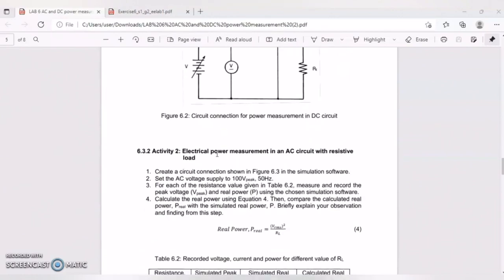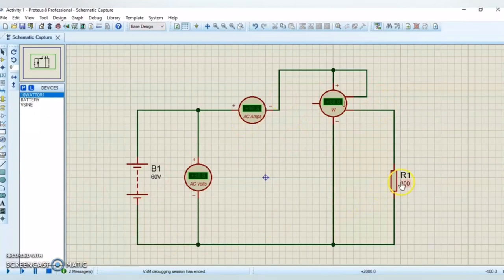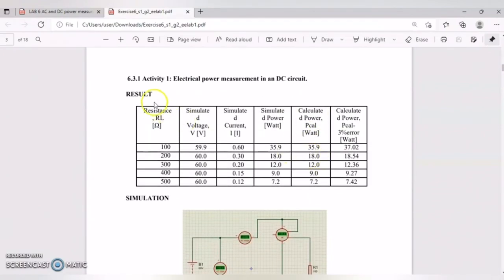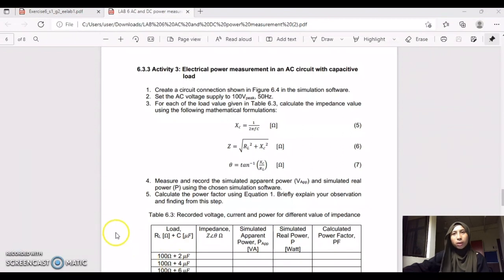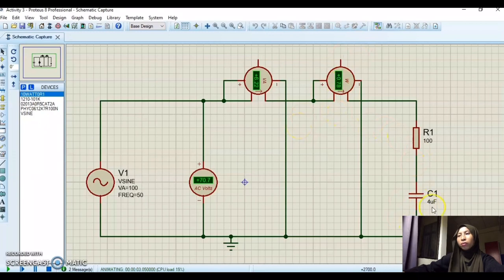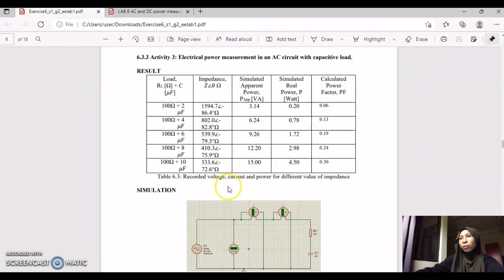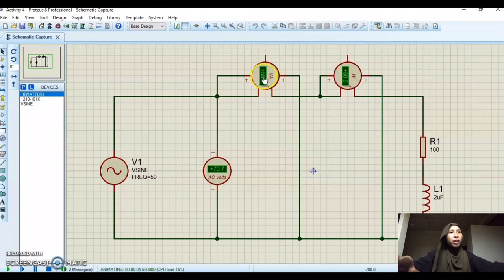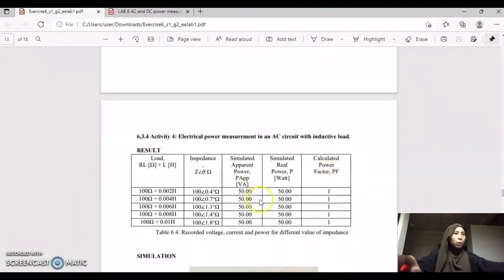EXERCISE 6 BEV20501(GROUP 2)(SECTION 1)